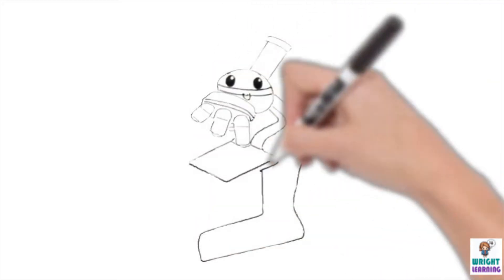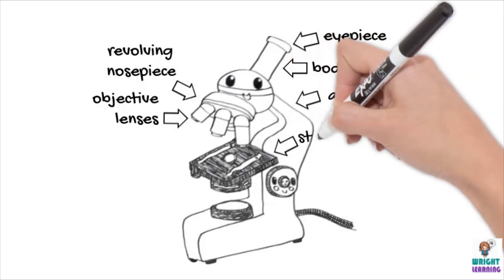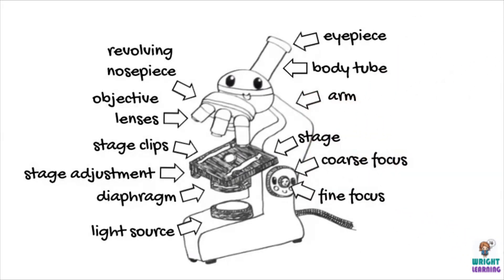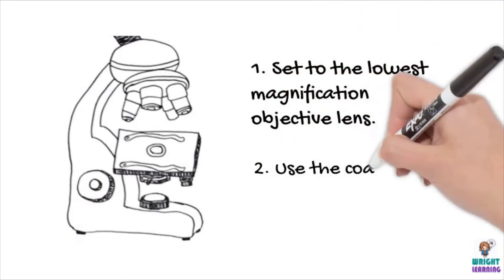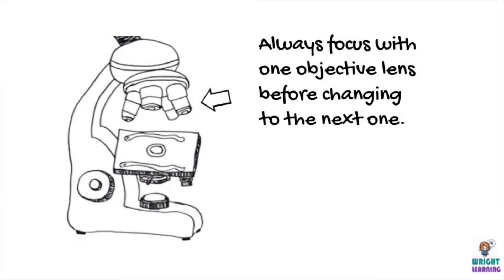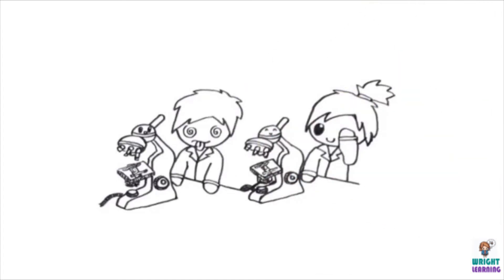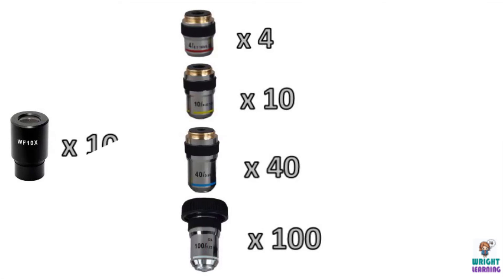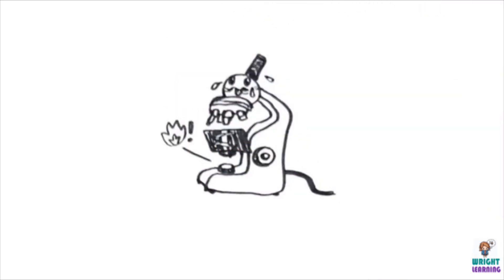How to Use a Light Microscope | Science Teaching & Classroom Guide (ACSSU149 / VCSSU092)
Learn the basics of using a light microscope with this clear and engaging tutorial! Ideal for both students and teachers, this video demonstrates the key steps in light microscopy and helps make Science lessons more interactive.

Designed in alignment with the Australian / Victorian Curriculum (ACSSU149 & VCSSU092), this video can be used for:

Introducing light microscopy to your class
Revising microscope skills before practical activities
Supporting visual learners with illustrations and animations

🎨 The video includes original illustrations and was created with Doodly (enterprise) to make complex Science concepts more fun and approachable.